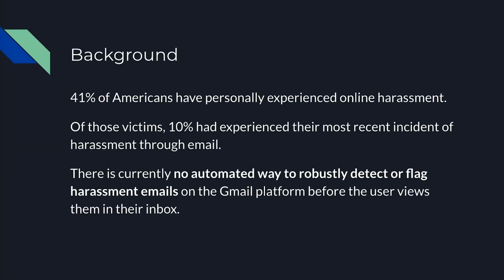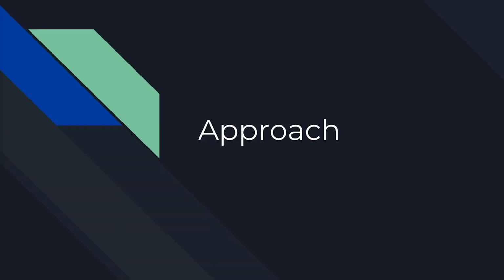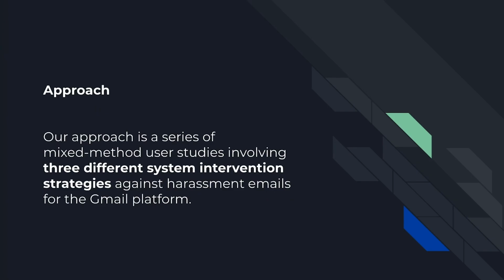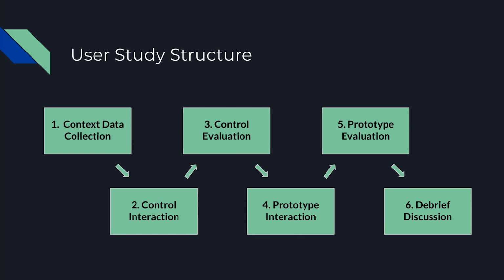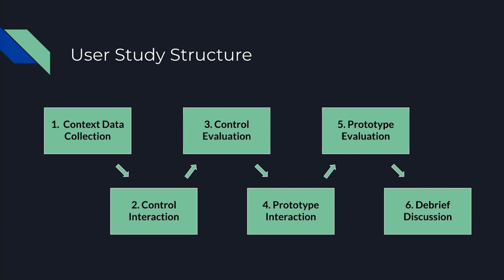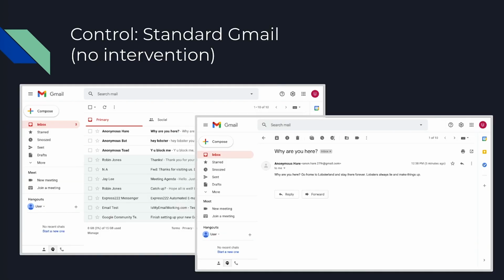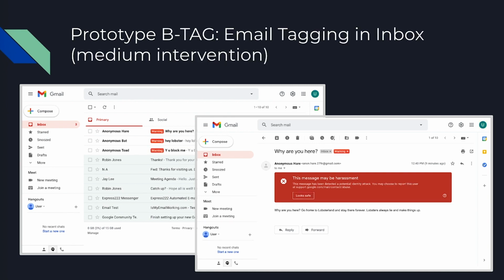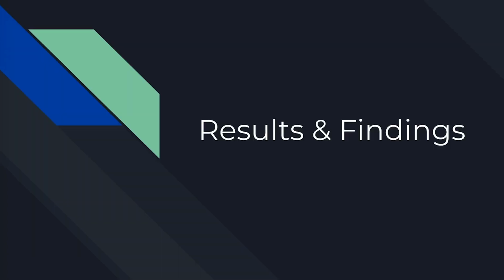Evaluating Automated System Interventions Against Email Harassment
Nina Chen, Cassandra Kane, Elisa Zhao Hang

Session: Student Research Competition 1st Round - F

Abstract
Email and other forms of electronic communication are becoming increasingly more essential to our everyday lives. However, with this growth comes the paralleled increased risk of email harassment, exacerbated by the current lack of platform support for managing these harmful messages. This paper explores different interfaces for the automated detection and management of email harassment using artificial intelligence in order to investigate what degree of platform intervention email users prefer when navigating their email platform. Through conducting a study involving three different email platform prototypes based on the Gmail platform, we evaluate how varying levels of platform intervention affect users' perceived sense of safety, agency, and trust with their email platform. Our primary findings suggest that users generally benefited from each of the system intervention strategies and desired higher intervention features when combating email harassment, as well as ways of managing this intervention based on their unique preferences.